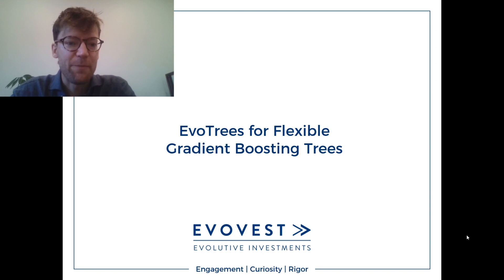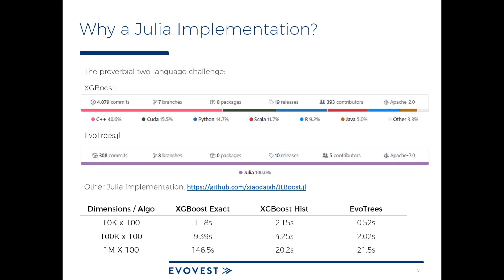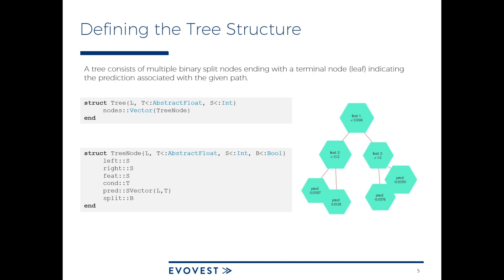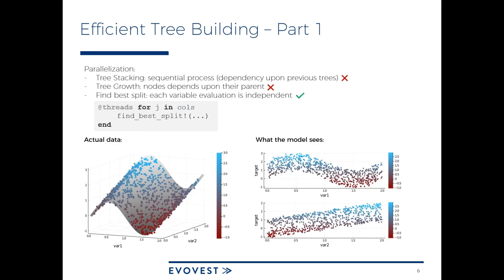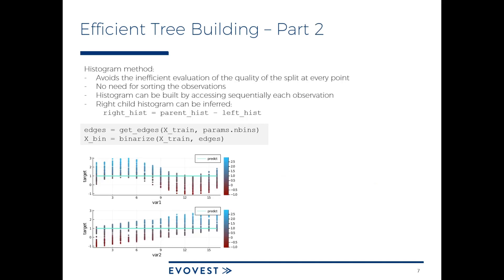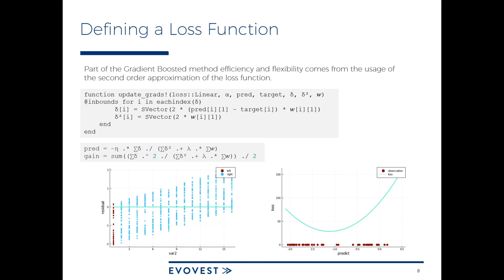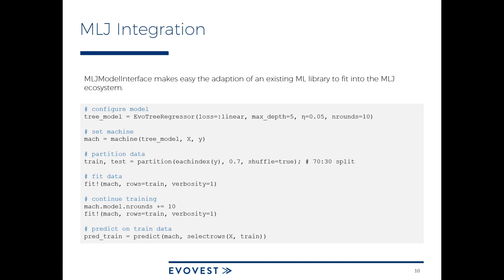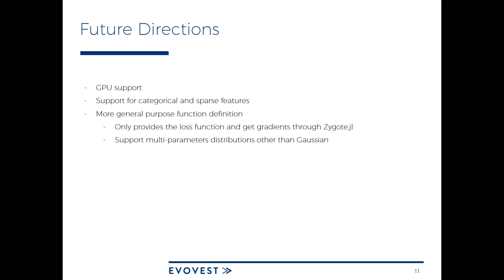EvoTrees for Flexible Gradient Boosting Trees | Jeremie Desgagne Bouchard | JuliaCon 2020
Introduction to Evotrees.jl, a package developed to provide a pure Julia implementation of Gradient Boosted Trees with performance competitive with reference C++ implementations.
Main design choices and challenges encountered to achieve a performant solution will be covered. Discussion of the benefits stemming from developing in Julia, notably the ease to extend supported models such as quantile and Gaussian regression, as well as its MLJ ecosystem integration. Time Stamps:

00:00 Welcome!
00:10 Help us add time stamps or captions to this video! See the description for details.